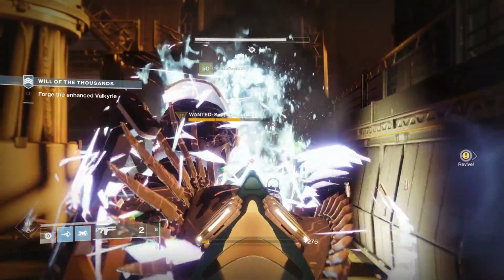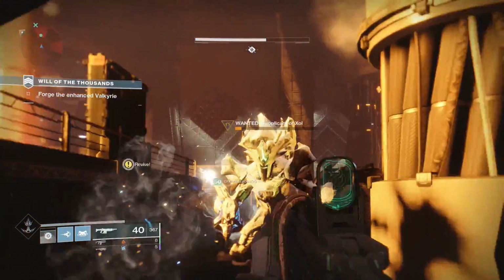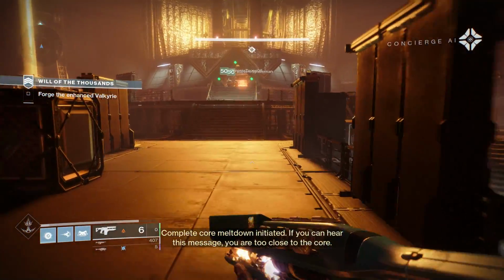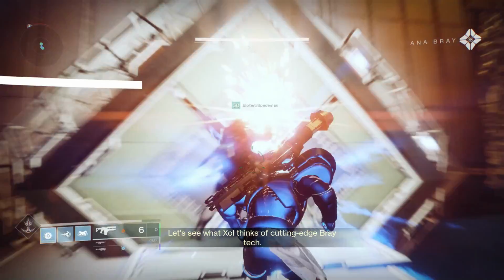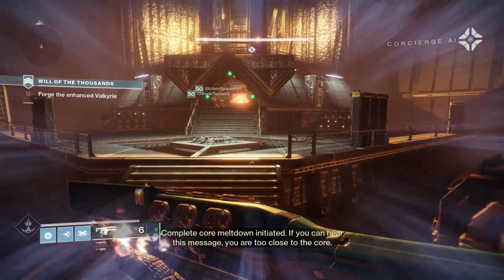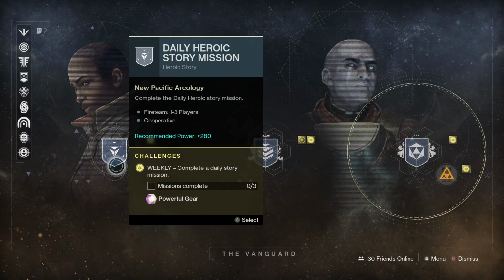Catching up in Destiny 2 - Destiny 2 Beginner Guide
If you need help catching up in Destiny 2, then this Destiny 2 beginner guide is for you. We cover the best ways to catch up for those who have taken a long break from the game, those who are brand new Guardians, and those who just need to get their remaining characters to max power.